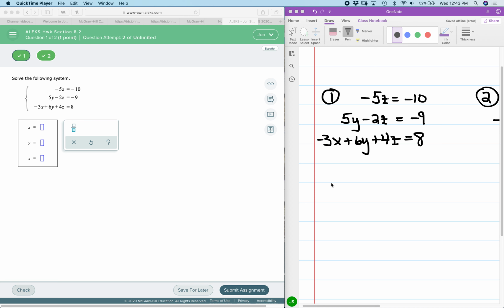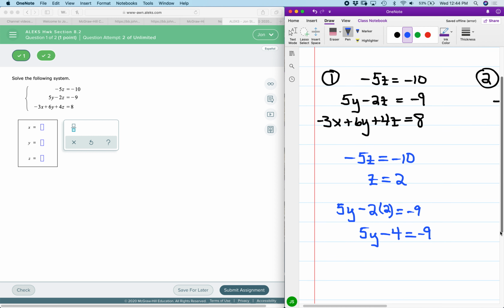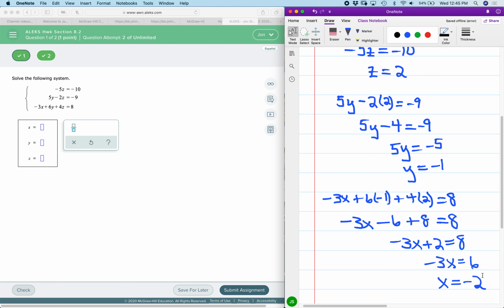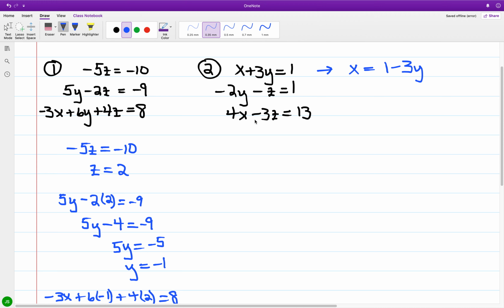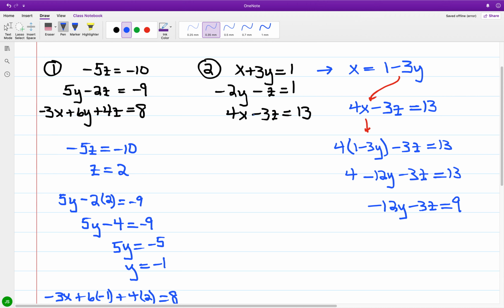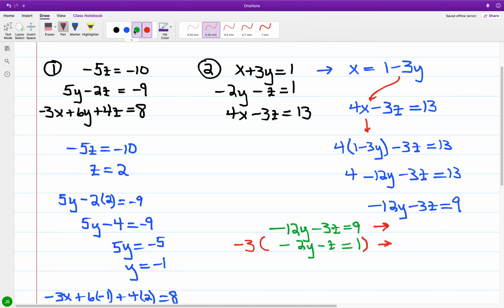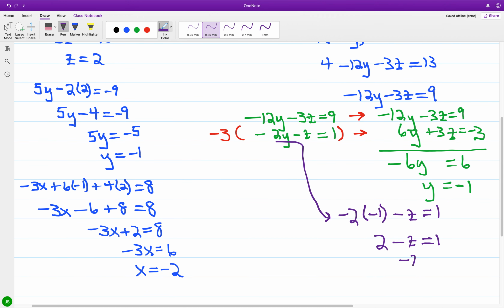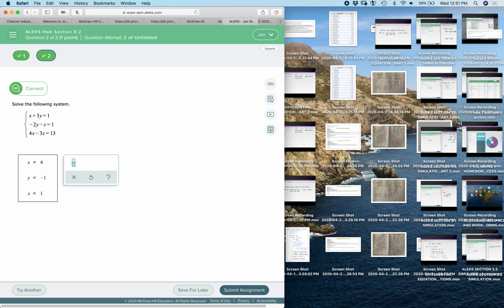ALEKS SECTION 8 2 SIMULATION